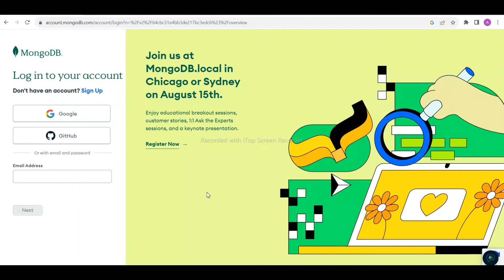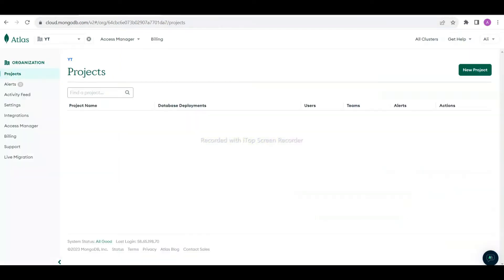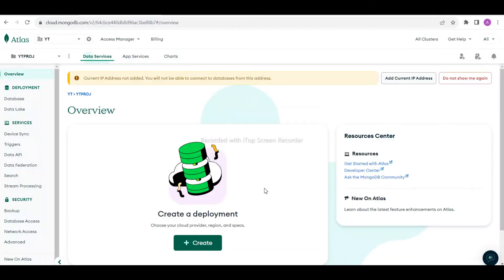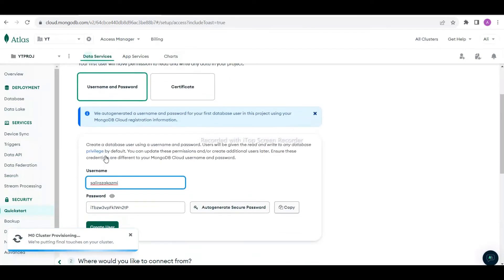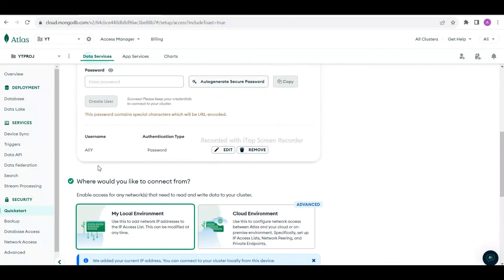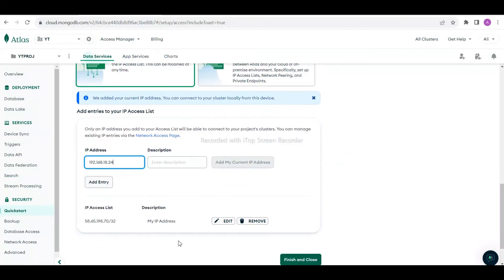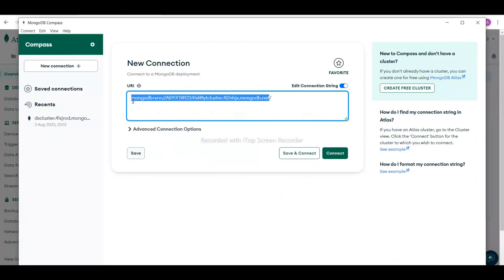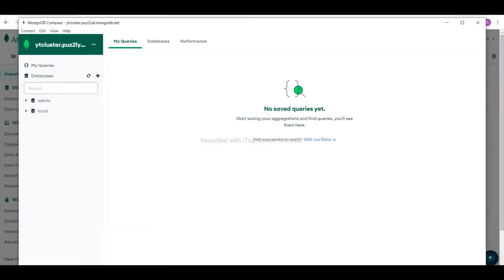MongoDB Atlas Connectivity with MongoDB Compass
In this video I practically demonstrate how we can connect MongoDB Cloud Database with MongoDB Compass - Client tool.

More parts will be coming soon.

mongodb atlas,
connect mongodb atlas with node js using mongoose,
connect mongodb atlas with node js,
mongodb compass,
connect mongodb atlas with mongodb compass,
connect mongoose to mongodb atlas,
compass,
connect mongodb to atlas,
how to use mongodb atlas,
connect atlas with mongodb,
connect mongodb with atlas,
mongodb atlas database,
atlas,
mongodb compass tutorial,
client application connection with atlas cloud mongodb,
mongodb cloud